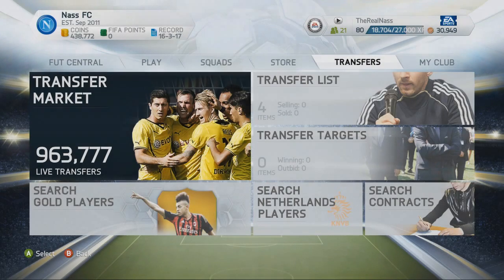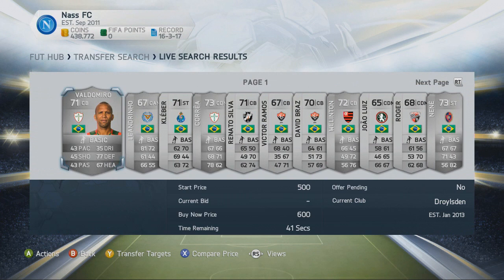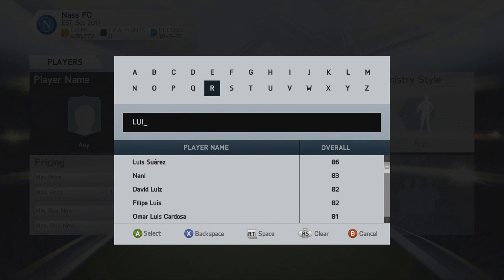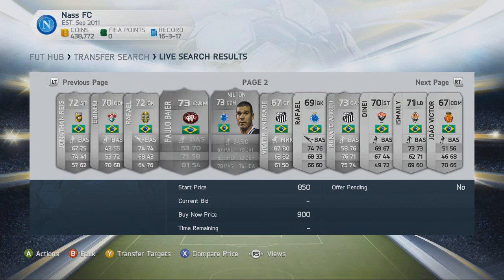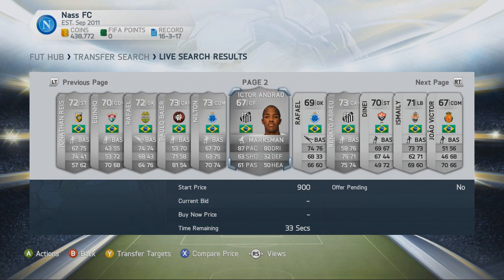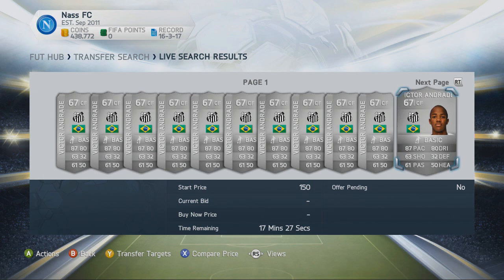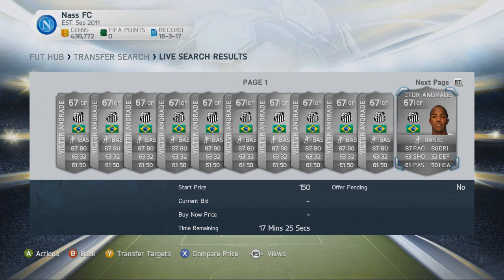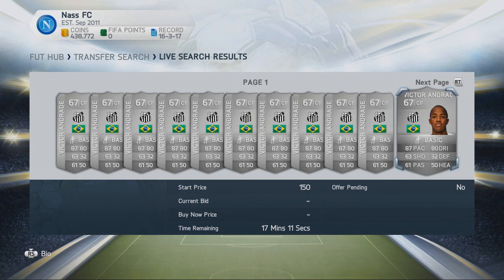FIFA 14 Ultimate Team | Road to Ronaldo Trading Techniques (How To Make Coins) #1 ''Brasilvers''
400 likes please guys?!

In these videos I'll show you the trading techniques that I use in my Road to Ronaldo on FIFA 14 Ultimate Team, it is a trading series and I'll also show you how to make coins on FIFA 14 Ultimate Team, I'll be trading myself up to the 92 rated Cristiano Ronaldo who plays for Real Madrid in the Liga BBVA.

You can win the Cristiano Ronaldo that I'm trading to, the only thing you have to do is to like all the videos and then send me a private message with the correct security answer on my security question which is:

''What city was your mother born in?''

So good luck with it! Also if you enjoy the video anyways but dont want to win Ronaldo, please leave it a like anyways! :)

Nass